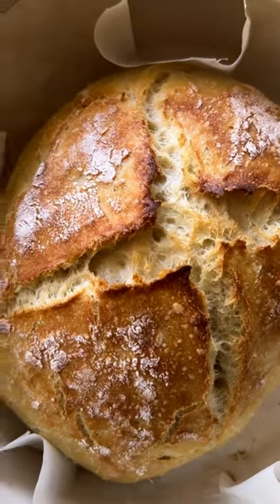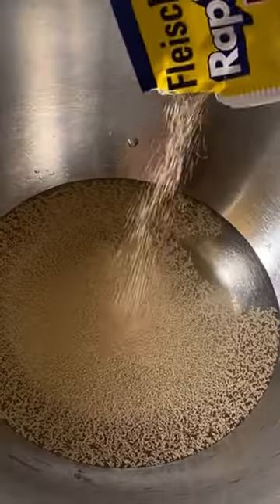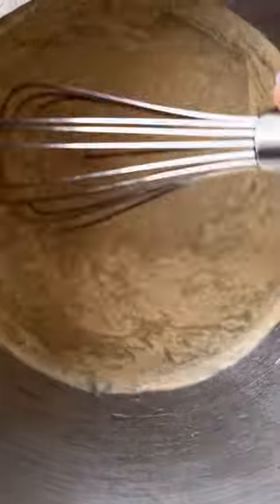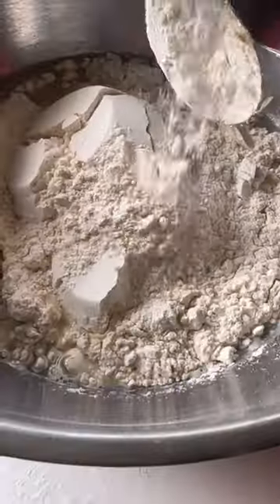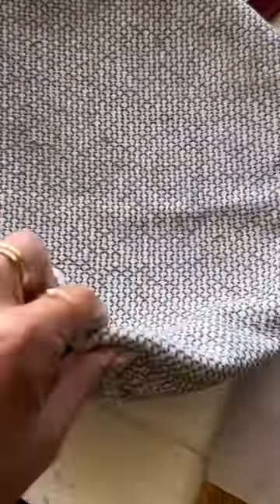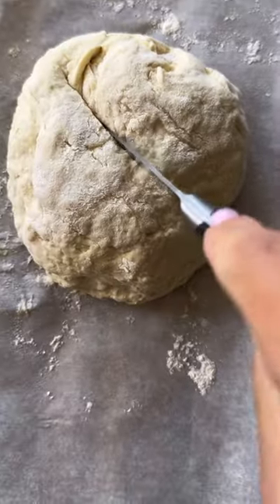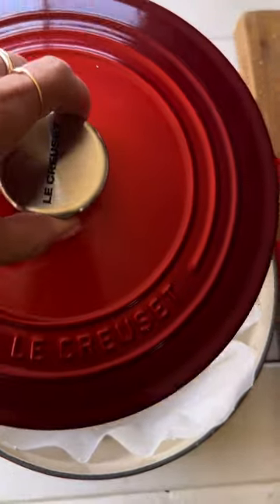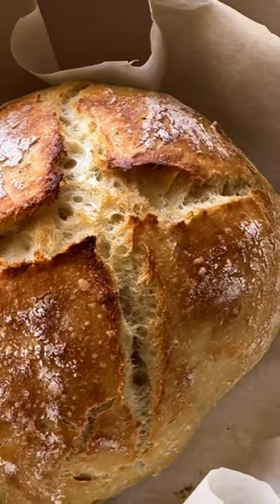Easy No Knead Dutch Oven Bread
This no-knead dutch oven bread is so easy to make. It only takes 2-3 hours to rise and you don't have to knead the bread at all. You can find the complete recipe here: